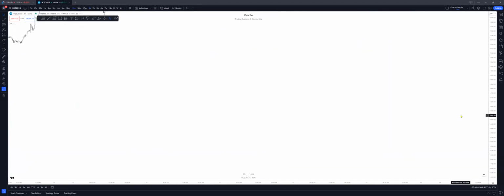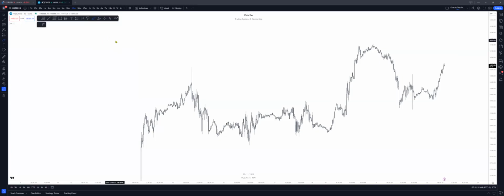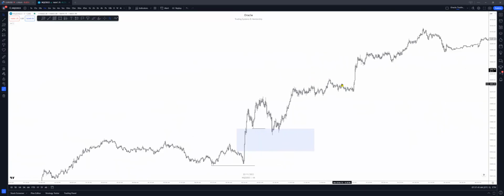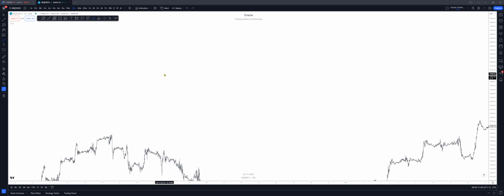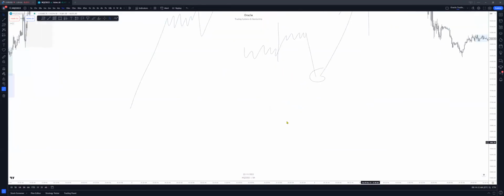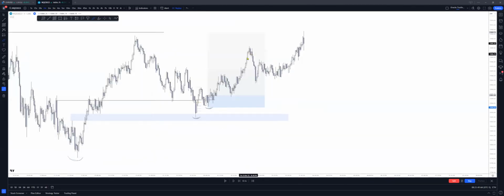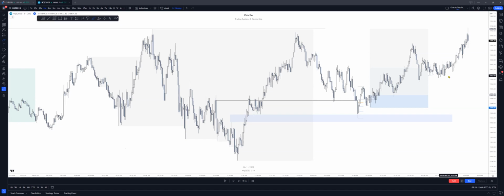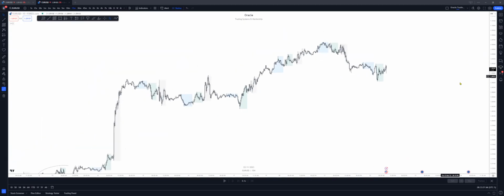Part -2. Liquidity & Advanced Liquidity : Live Components Manipulation